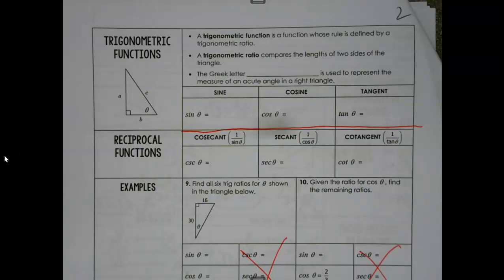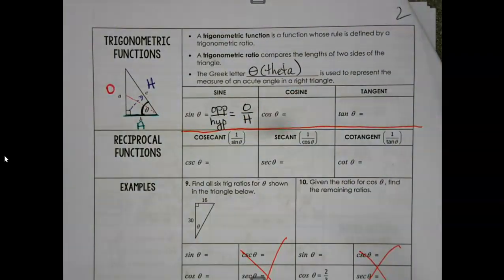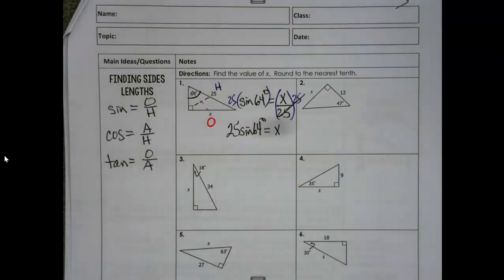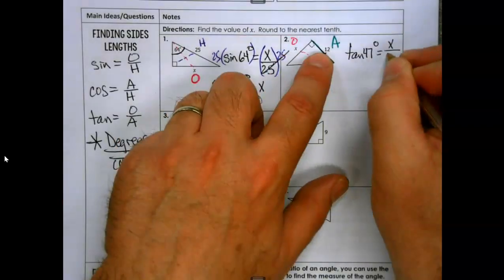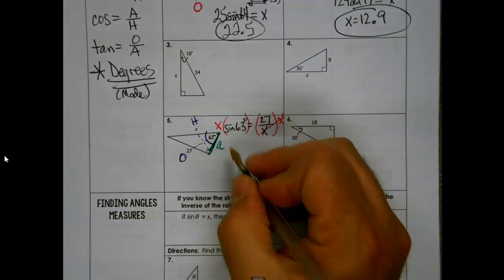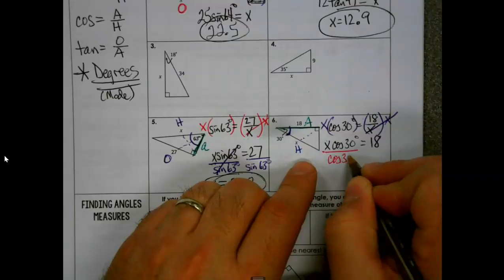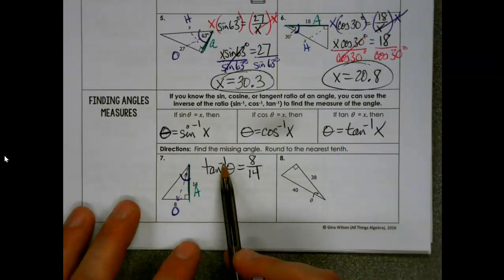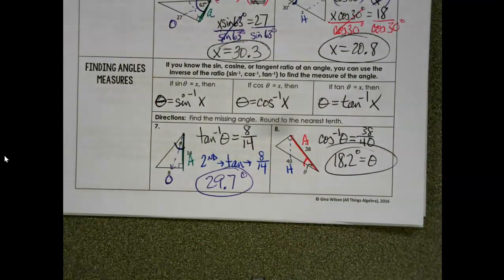A2 - U8 - Trig Functions- Finding Sides and Angles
Let's check out the basic three trig functions and how to find them using an angle and side or two sides:)